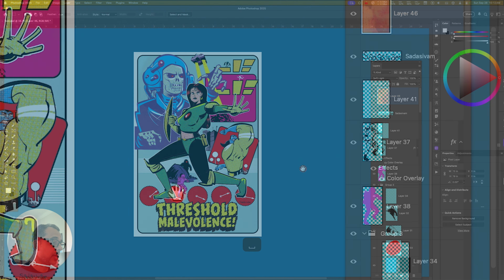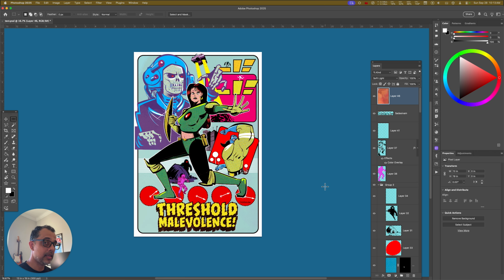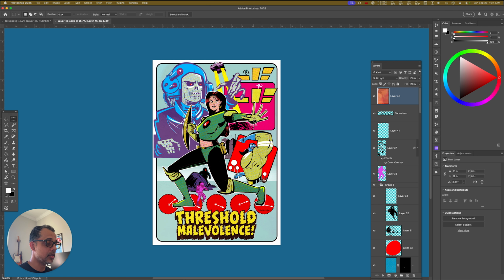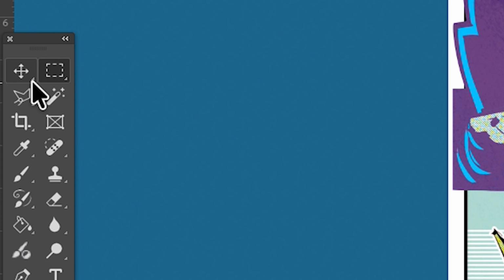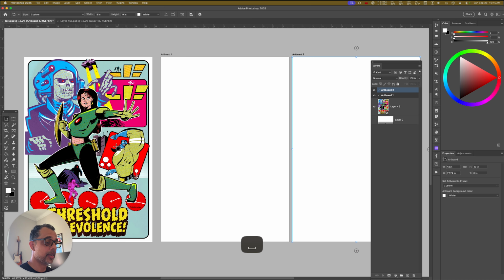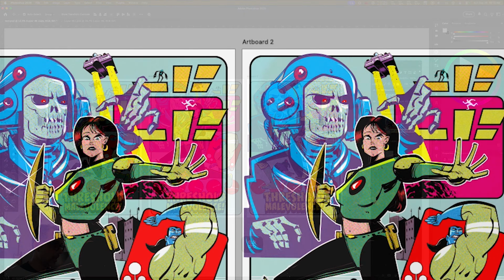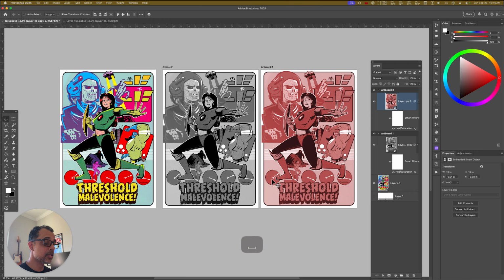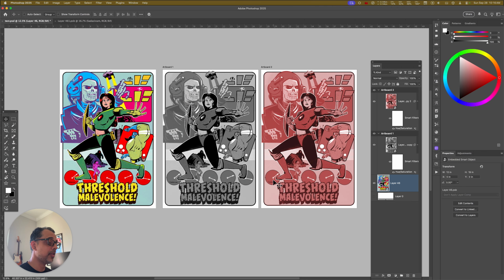The Power of Artboards and Smart Objects for DigitalArtists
Artboards and smart objects are vastly underrated when it comes to a digital artist workflow. In this video, we'll look at what smart objects are, how to use them, and the advantages of working with  art boards.